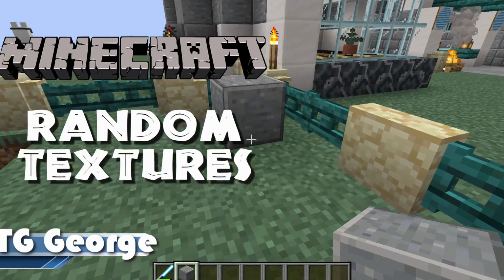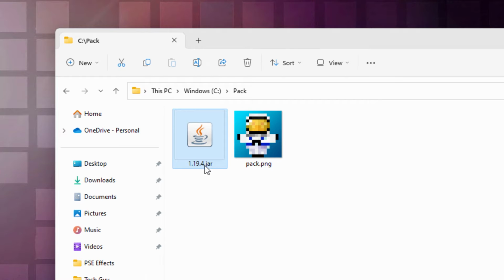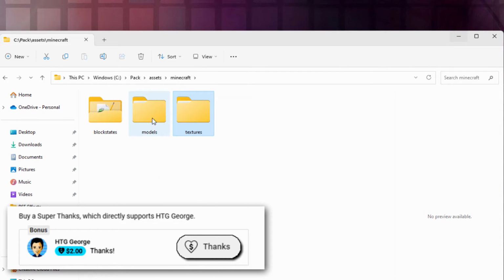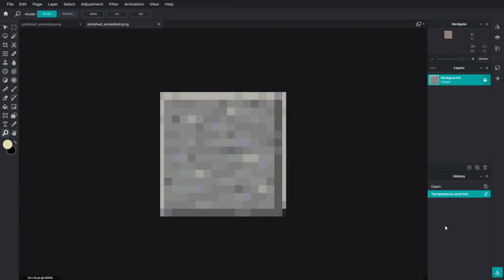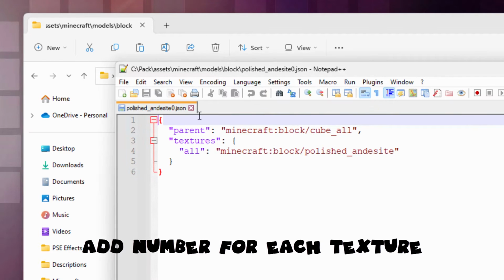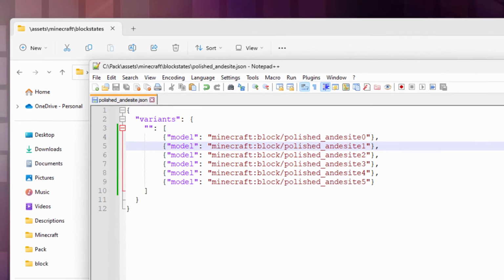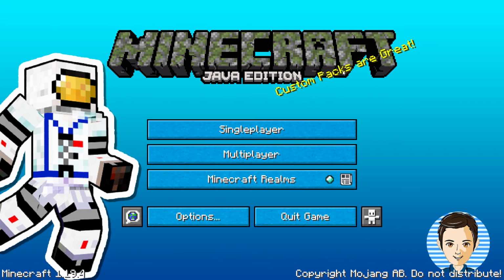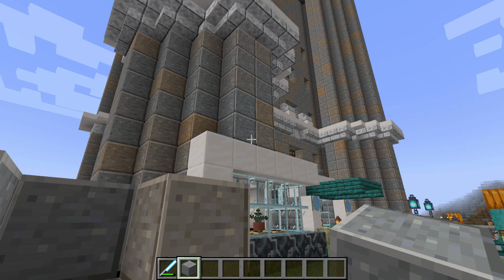Minecraft - Custom Random Block Textures Tutorial (No Optifine Required) 1.19.4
How to make custom Minecraft random textures. It's Minecraft but the textures are random, and you can make it with a custom resource pack. In this project video I will be showing you how to make random textures in Minecraft. This is great if you want to do wild textures or if you just want to add in subtle texture variations to make the Minecraft world more interesting. It is easy to make Minecraft random block textures and it only requires a very small amount of coding. I walk you step by step through the random texture process so that you can easily make your own Minecraft random block textures resource pack. And this doesn't need Optifine!

00:00 Minecraft - Custom Random Block Textures Tutorial 1.19.4
01:24 New working folder for custom random textures
01:51 Get the vanilla resource pack
03:40 Change .jar to .zip and open in new window
04:28 Get the default texture
05:04 Make the folders and get the .json files
07:52 Make the new random textures
12:31 Move new random textures to correct folder
13:04 Make the models .json files for the random textures
15:58 Add list to blockstates .json file
18:27 Get the pack.mcmeta file
19:45 Put files into a new folder to make custom resource pack
20:38 Add new custom random textures resource pack to game and test
23:04 Edit blockstates .json file to add texture frequency
25:11 Test new random textures in game
25:47 Send a Thanks!